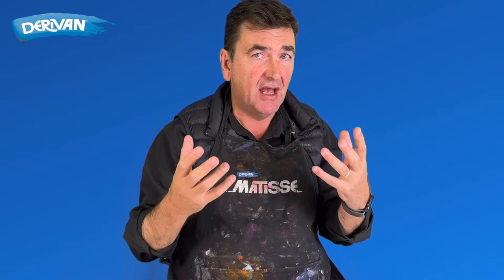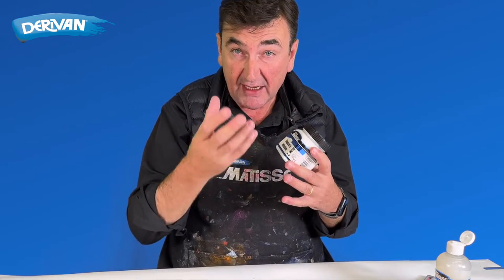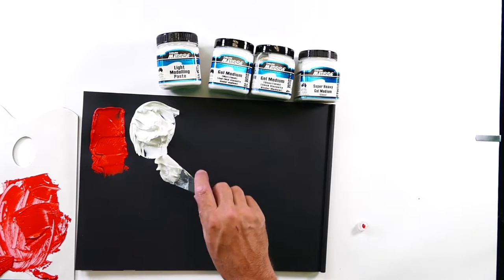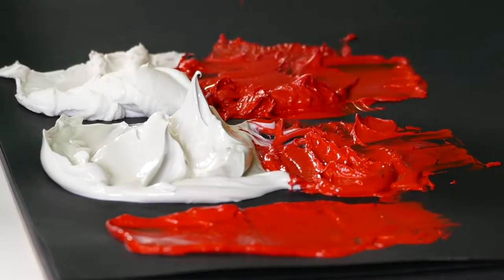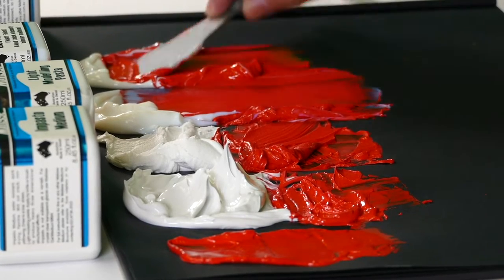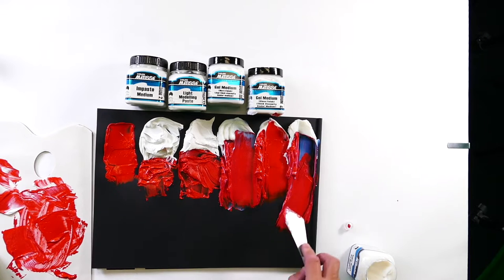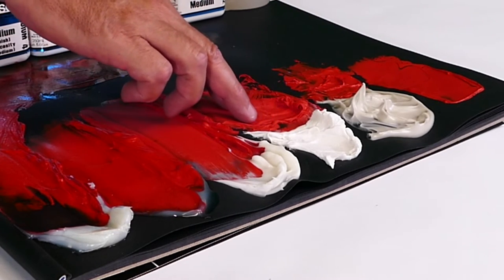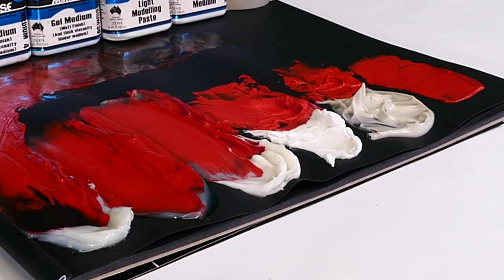Thick Paint | Compare all Matisse's Paint Thickeners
Join Steven Patterson, our esteemed CEO and Head Chemist at Matisse, as he delves into the fascinating world of paint texture in this enlightening tutorial. Discover how to create stunning, textured paint effects using Matisse's professional range of acrylic mediums and impasto-type mediums. 🎨

If you've been searching for the secrets to achieving thick paint techniques and crafting a beautifully textured surface, this video is your ultimate guide. From detailed brush strokes to heavy palette knife marks, learn how to manipulate your paints to create an astonishing level of depth and dimension in your work. 🖌️

In this tutorial, Steven will guide you through each product in our professional range, showcasing their unique qualities and how best to use them. Understand the difference each of our paint thickeners and mediums can make in your painting, and get inspired to start creating your own textured masterpieces. 🖼️